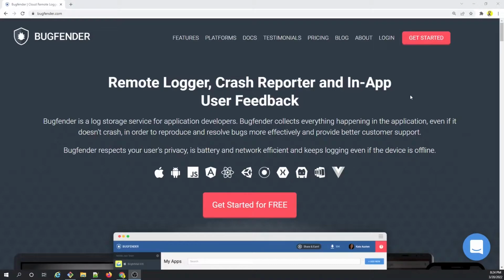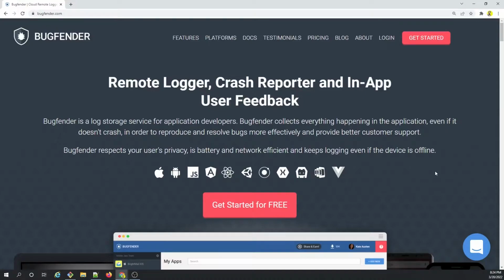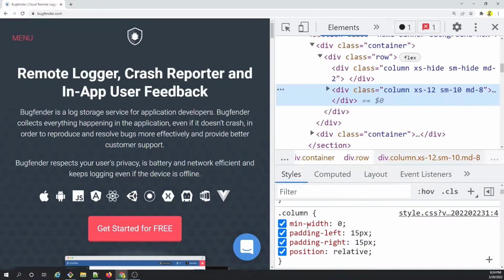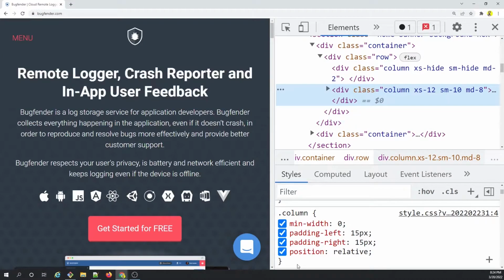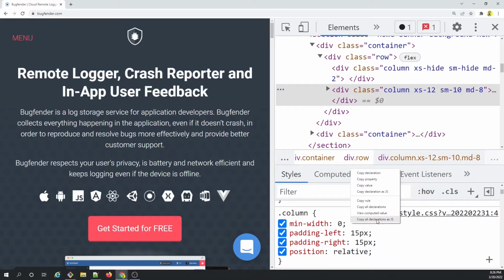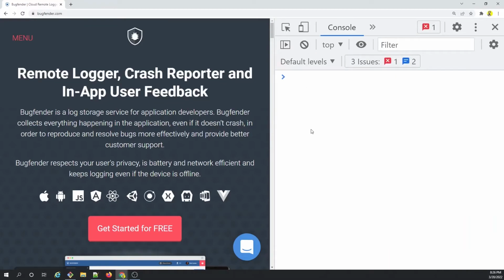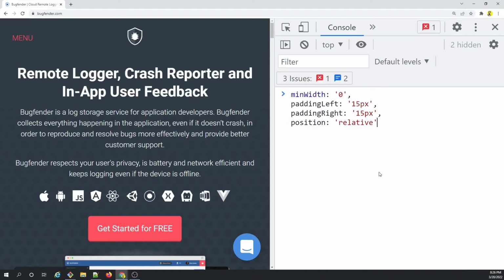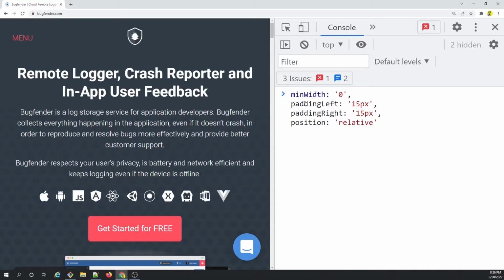Google Chrome Tools - Copy CSS Declaration